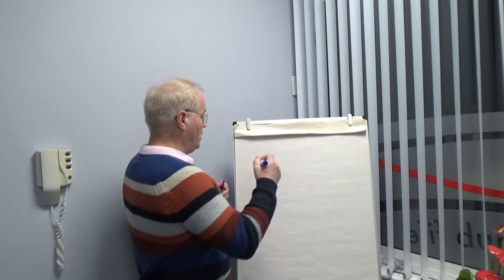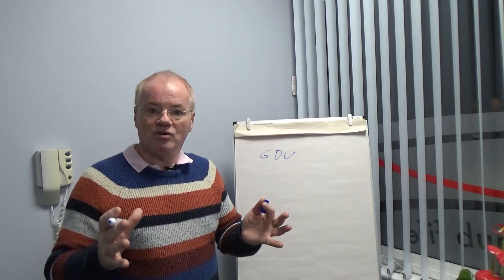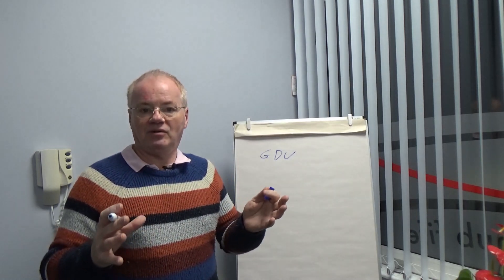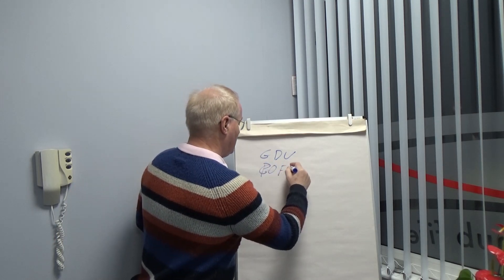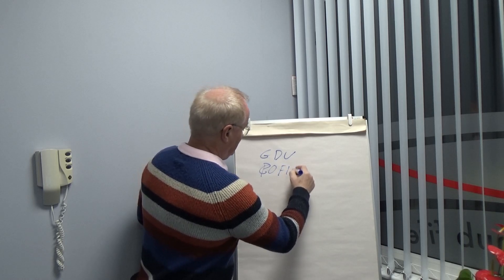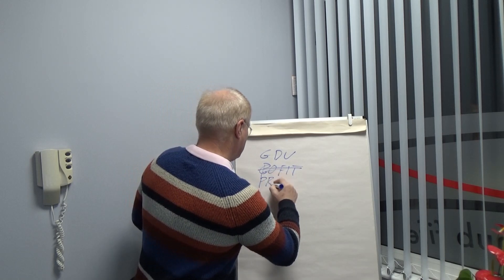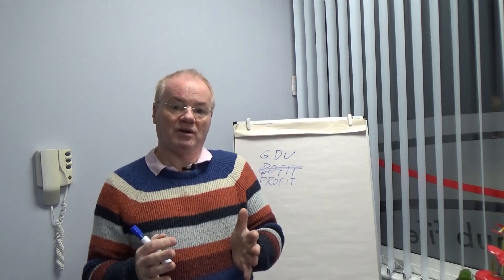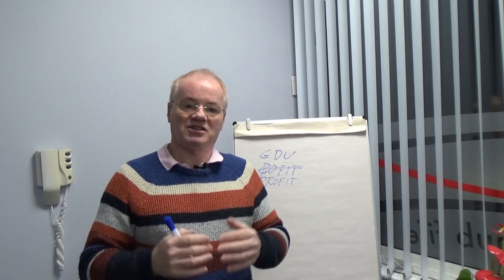Your First Meeting With a Landowner-How to Handle It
At your first meeting with a landowner it is really important to set the stage for future meetings when you will negotiating a deal. In this video I outline the steps you should be taking.

This is the fifth video in the Property development mastery series of 21 videos so you know what it takes to build a successful property development business.

Introduction to Series
How to structure your business for cash flow and capital growth
You need to find off market land
Contacting the owner
Meeting with the landowner
Laying out your development site
Saving time with a desktop appraisal of your development site
Identify all the pitfalls of your development site
Securing your development site legally
Negotiation a great development site deal with the landowner
Getting planning permission for your site and mitigating the risk
Complying with building regulations
Plan the build out of your development site Part 1
Plan the build out of your development site Part 2
Funding your deal with traditional finance
Funding your deal with private investors
Development site set up and site strip
Building your superstructure
Finishing of your build
Exit your build profitably
What's Next

WHO AM I:
I am Jim J Davidson and I purchased my first investment property, a student HMO in 1973.

My financial gain from property allowed me to start a retail business in 1983 with very little borrowing. I developed this business into four convenience stores and a petrol station before selling up in 1990.  By then I was debt free and moved my young family to live in Florida until returning to live in the UK in 2000.

My current business, Fyneside Developments Ltd, which builds quality residential homes was first established in 2003. It is fair to say he is no stranger to business and property and hope you find this channel of benefit to you.